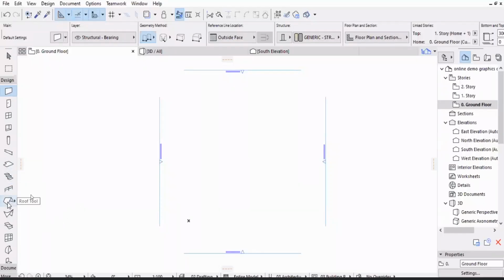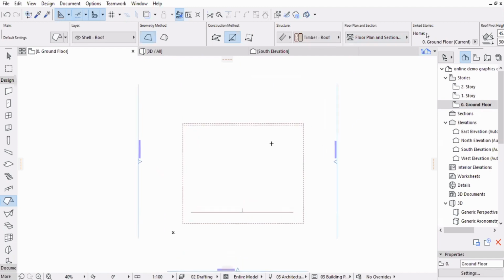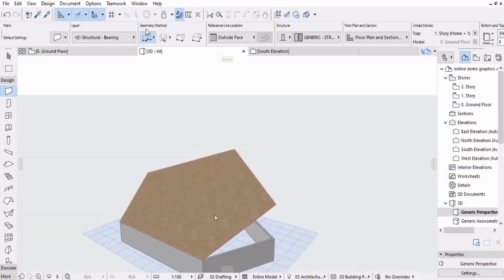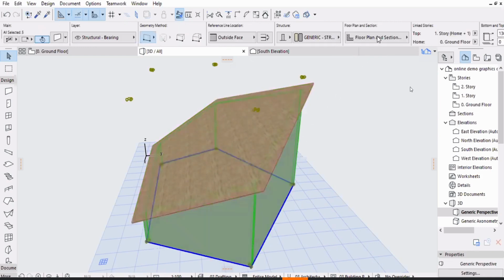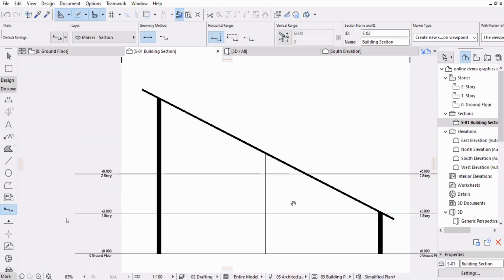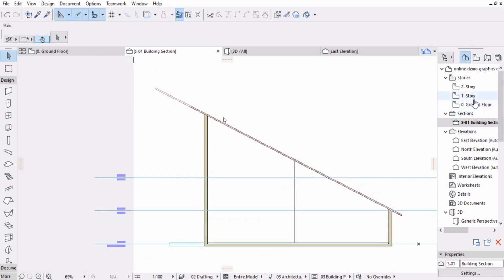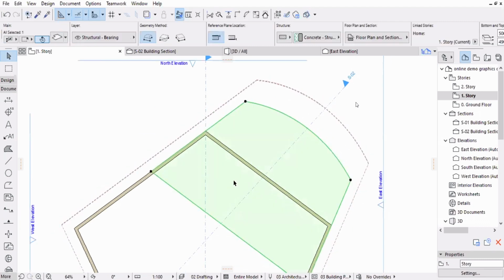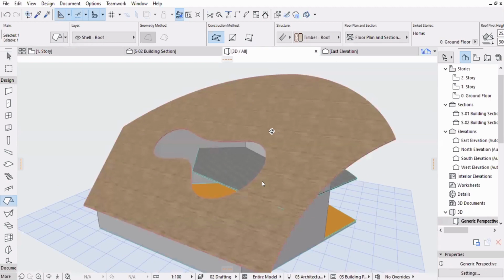Archicad Roof Tool - Part 1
This Archicad tutorial covers basic of roof creation like single-pane roofs and automatic roofs.